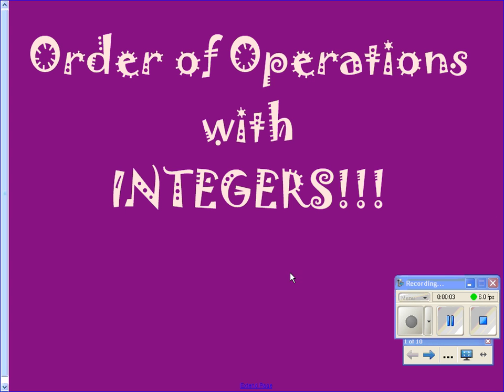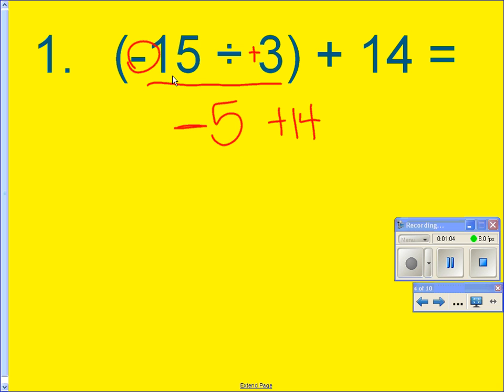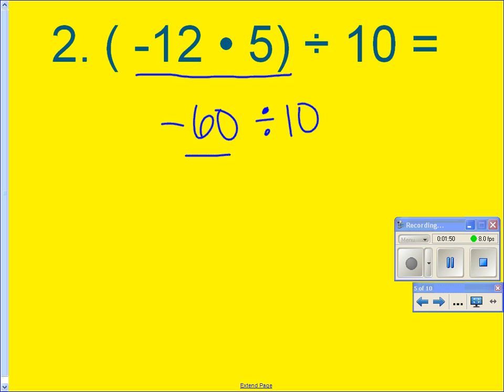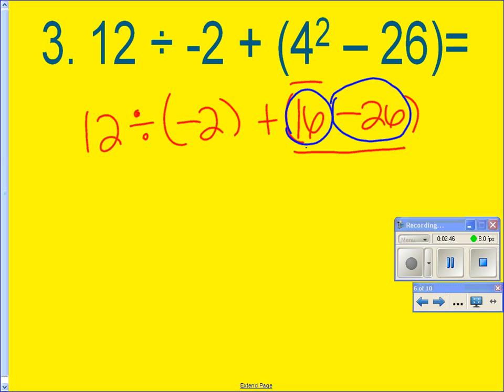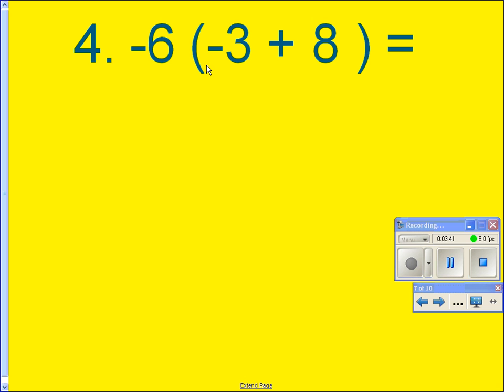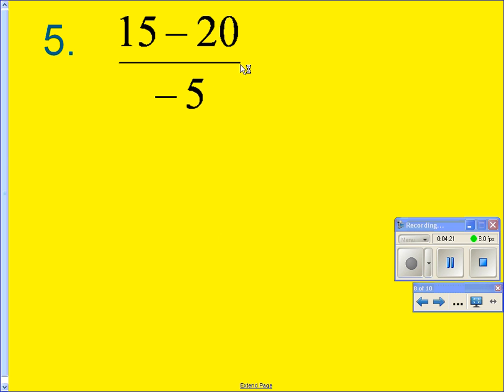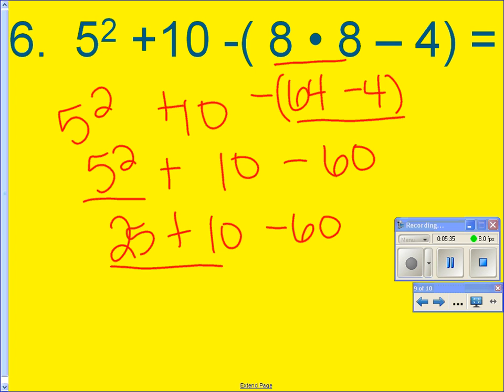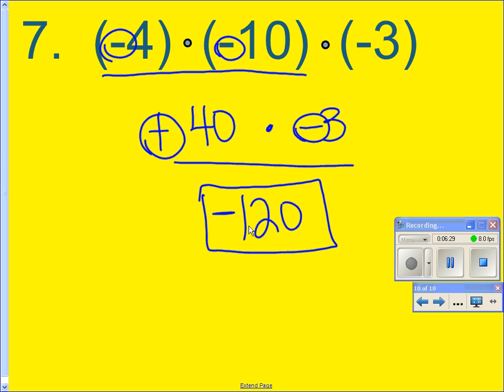Order of Operations with Integers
Unit:  Integers